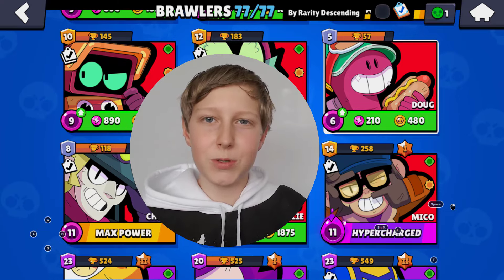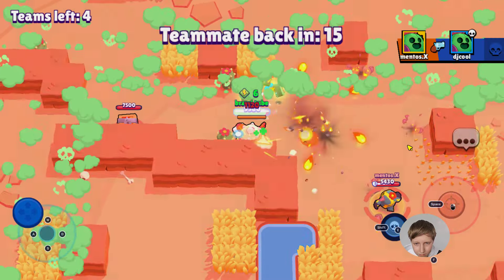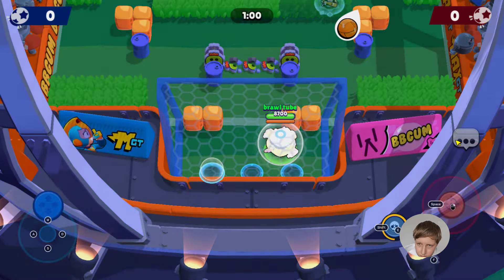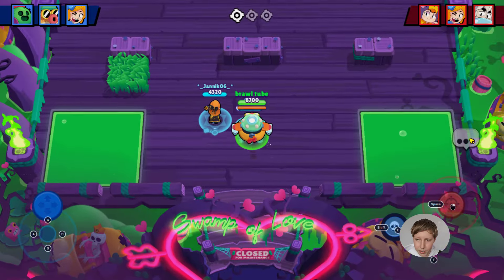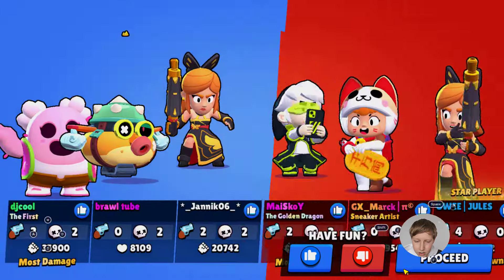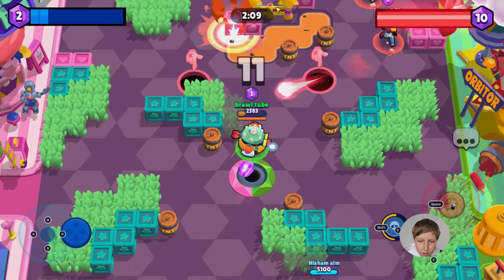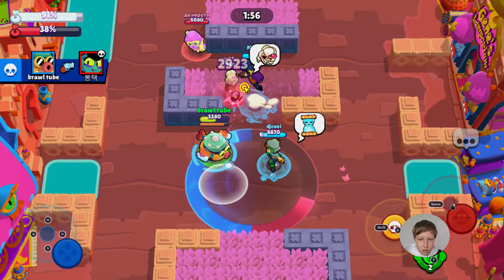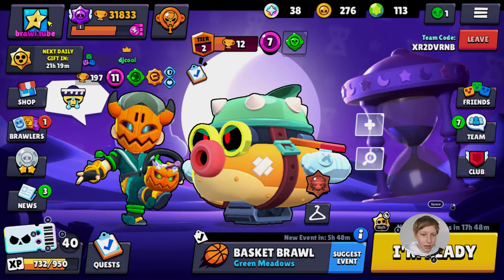Hank: The Ultimate Brawl Stars Sea Saver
Dive deep into the world of Brawl Stars with our latest hero, Hank – the one-shrimp, one-tank army determined to save sea life from culinary captivity! Hank isn't just about making a splash; he's a tidal wave of strategy and strength. With his Epic status, high health, and innovative water balloon attacks, Hank brings a new depth to gameplay.

This video will guide you through mastering Hank's abilities, from his explosive Balloon Blast attack to his radially devastating Fish Torpedo Super. Discover how to utilize Hank's unique Gadgets and Star Powers, like slowing enemies with Waterballoons and reducing damage with Barricade, to dominate your opponents.

Whether you're aiming to disrupt enemy formations with precision or deliver devastating damage at close range, our tips will help you leverage Hank's full potential.

Join us as we reveal strategies to maximize Hank's charged attacks, navigate his Super for high-impact plays, and employ his defensive mechanisms effectively in Brawl Ball.